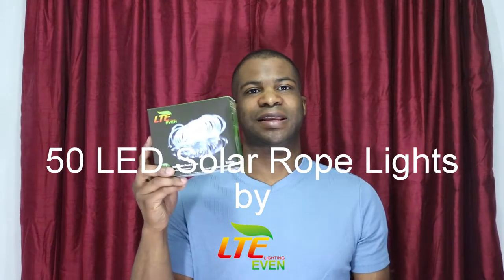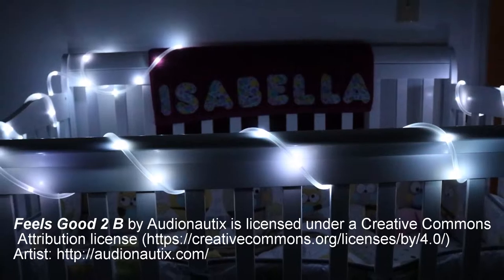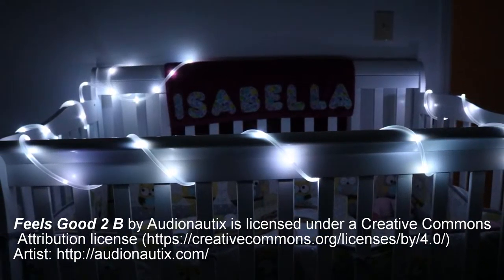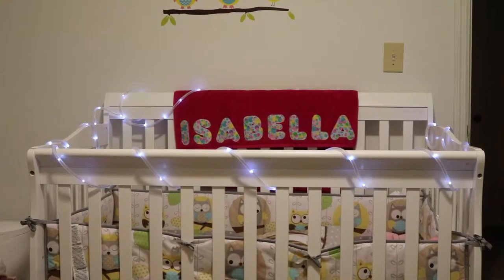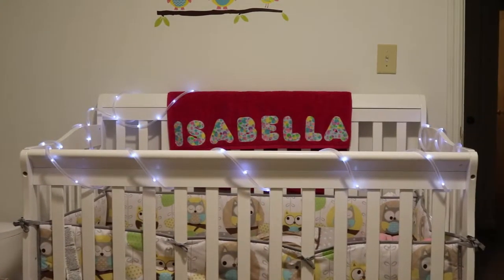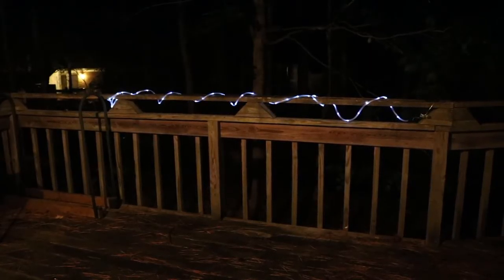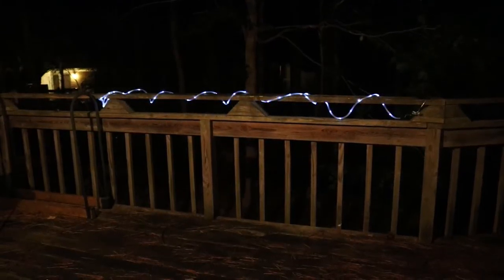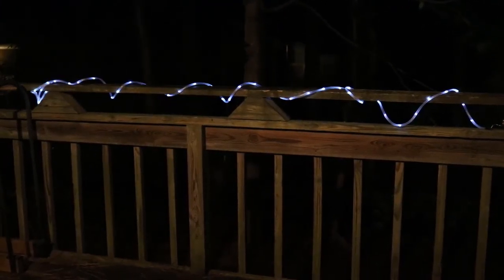LTE Lighting Even 50 LED Solar Rope Lights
This is a neat little fun decoration. I remember growing up and seeing these in the RadioShack store, and thinking how cool would it be to have these. Then I could do all sorts of fun things with them.

Well, now I do have one of them. The first thing I have to say is, even if the box says 23 feet, it is not actually 23 feet of usable light. It is only 16.5 feet of usable light. The other 6.5 feet is a thin cord that attaches to the rope light that is connected to the solar battery pack. No where on the box does it clarify or say, so in my opinion, it is on the confusing deceptive side. If I picked it up in the store because I needed 20 feet of rope light, and the box said 23 feet, I would be upset when I got home and found out I was short what I needed because of the advertising.

But overall, I do like the light. Since it is a rope, it is easy to maneuver, and manipulate. It can be wrapped around trees, poles, decks, or even cribs. I currently have it wrapped around my little girls crib. It is a nice nightlight, and I don't have to leave the bathroom light on in her room for when I walk in. I also put it out on the deck, and wrapped it around the railing. It makes a festive decoration for parties, or just because.

Since it is solar powered, it also has a light sensor, so when I leave it on all the time, it will just turn itself on and off when it gets light, or dark around it. I can set it to be lit all the time, or to flash off and on. There is a stake in the box so I can plant the solar battery pack in one location without worrying about it rolling away.

String Lights

This product was acquired at a discount for reviewing to provide my honest and unbiased opinion.